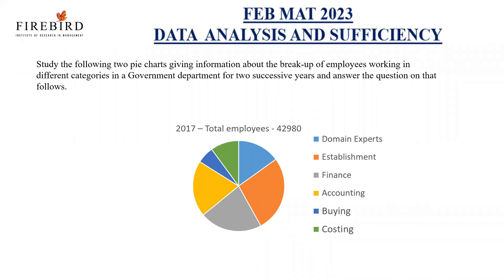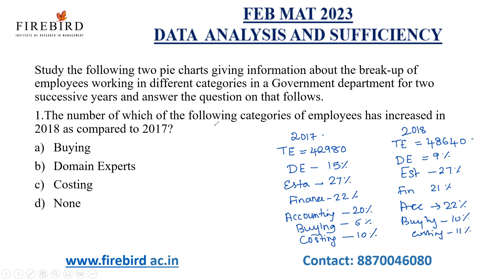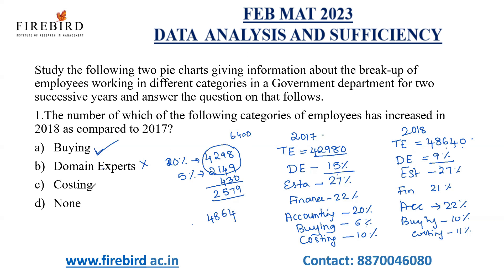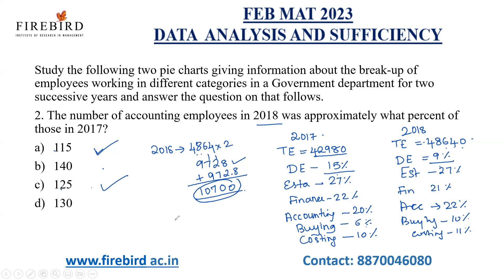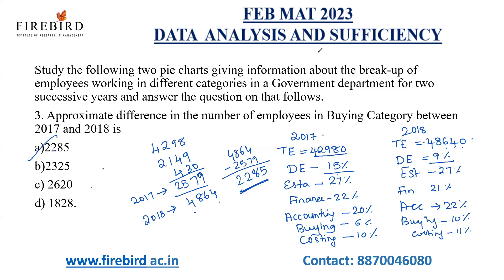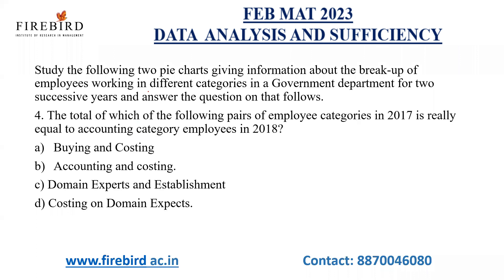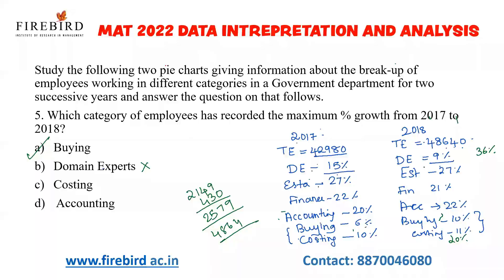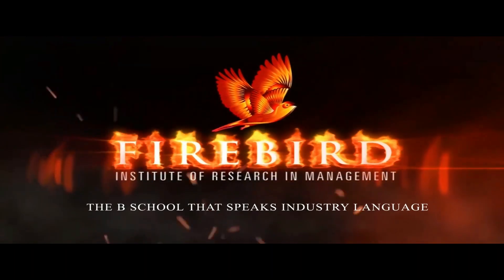MAT Feb 2023 | MBA/PGDM | QP Data Analysis & Sufficiency | Shortcuts Part 1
Are you planning to take the MAT Exam in February?
Are you looking for the best guidance program for the upcoming MAT Feb 2023 Exam?

LAST MINUTE PREPARATION STRATEGY - Free National Level Webinar
Feb 23rd Thursday @8pm

In this video we have analysed  Data Analysis and Sufficiency. A question which involves more calculation was asked in the FebMAT 2023. Watch the complete video to learn about the data interpretation shortcuts and tips.
Watch the complete video to know the important topics to be covered for Feb MAT 2023. There are 5 sections in MAT 2023. Mathematical Skills, Intelligence and Critical Reasoning, Data Interpretation and Data Sufficiency, Language Comprehension, and Indian and Global Environment.